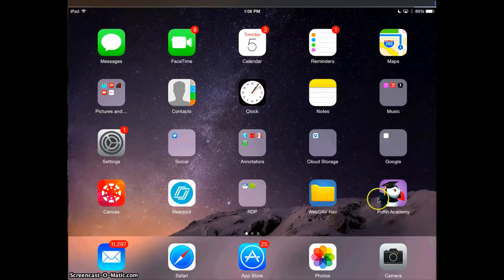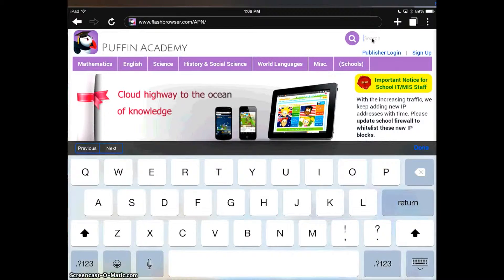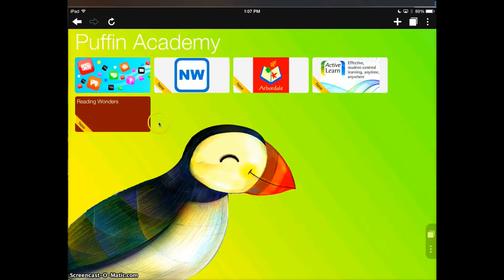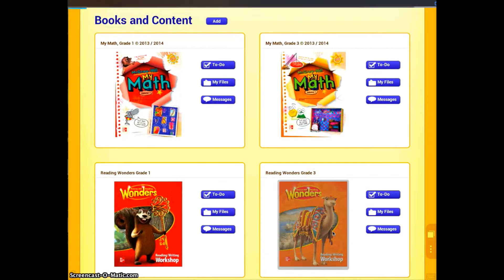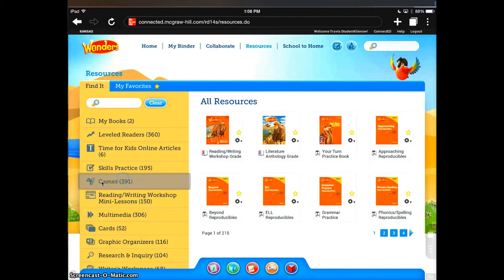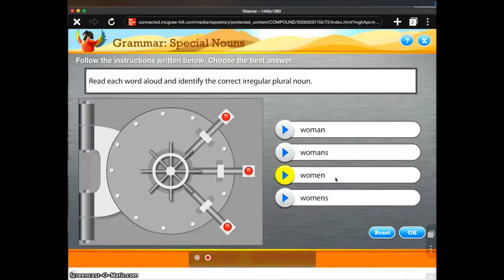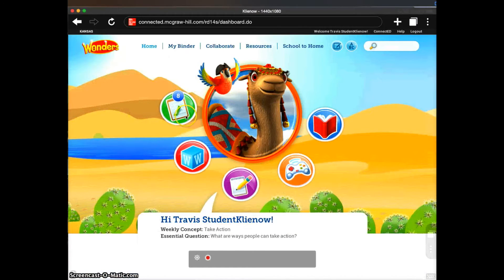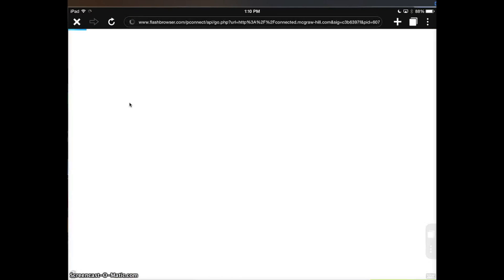Using Puffin Academy for Flash Content in ConnectED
This is a tutorial illustrating how to setup and use the Puffin Academy app to access the Flash content within the McGraw-Hill Reading Wonders and My Math programs.